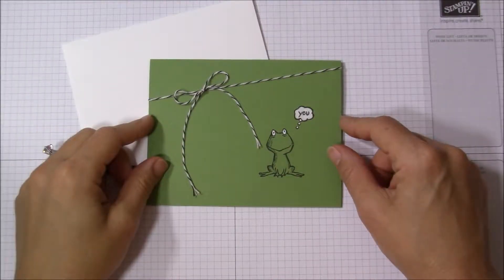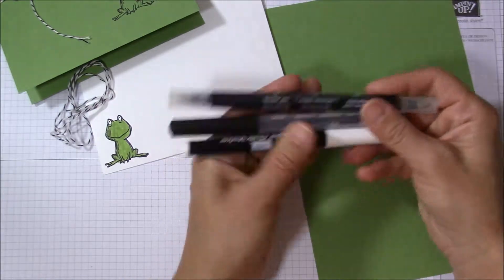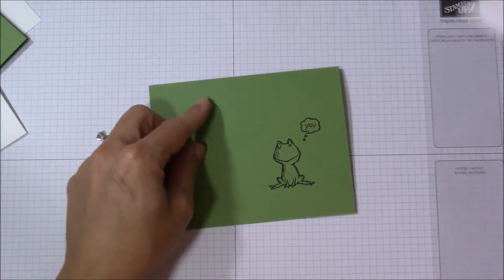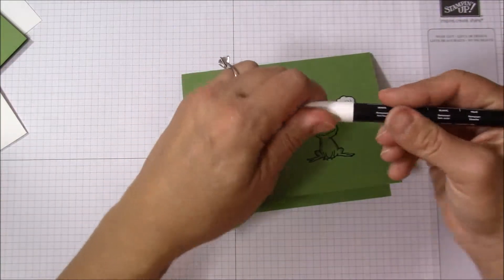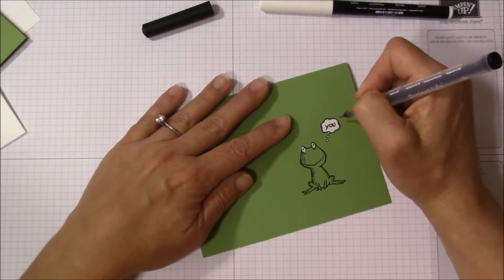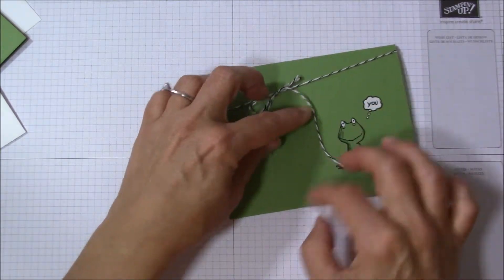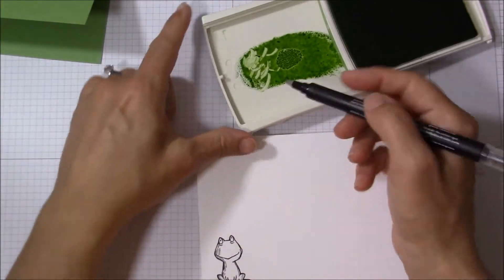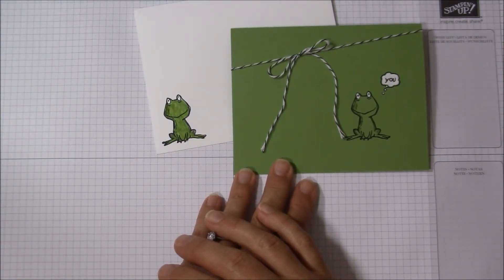Simple & Adorable Frog Card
I'm Stephanie Spandet, an Independent Stampin' Up! demonstrator in the US.

This is just a quick card using the 2016 Love You Lots Hostess set and a chalk marker. To get the supply list to make this card yourself go